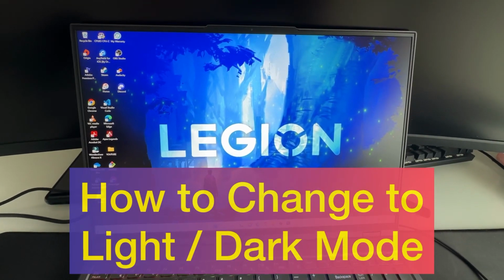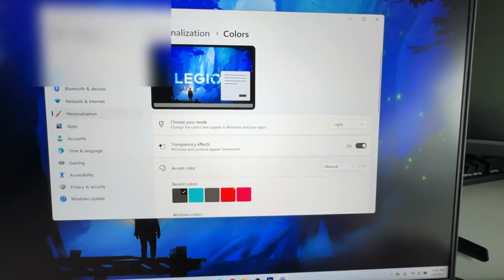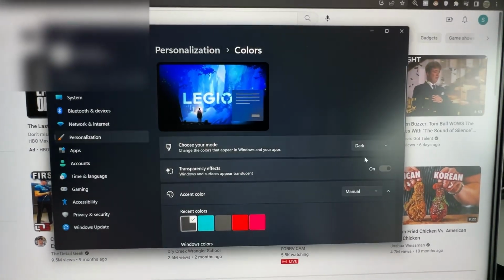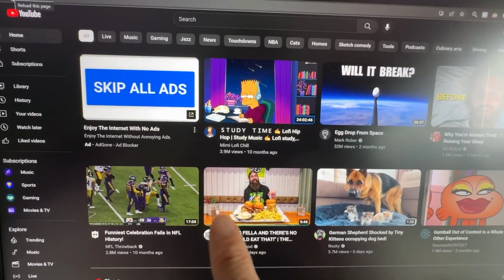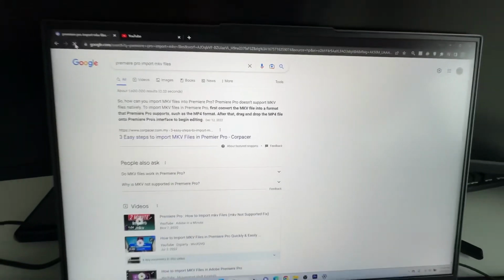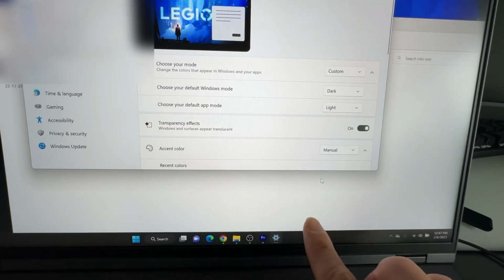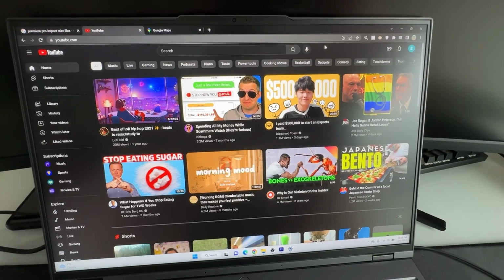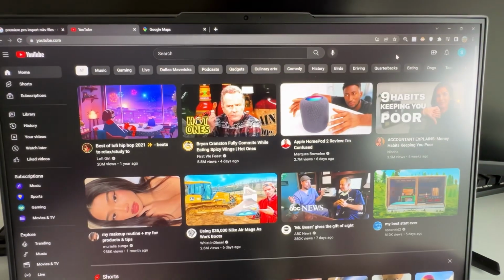How to Enable Dark Mode in Windows (Quick & Easy Way)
I’m going to show you how you can enable dark mode in windows so every window will have a black background in a white font which is more gentle on your eyes instead of a white background with black fonts, which can hurt your eyes after staring a long time.￼